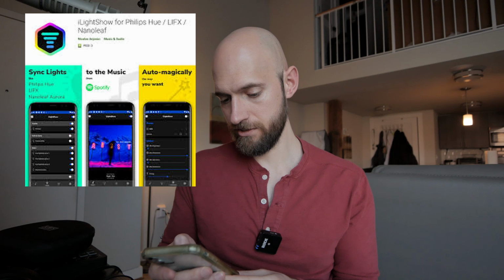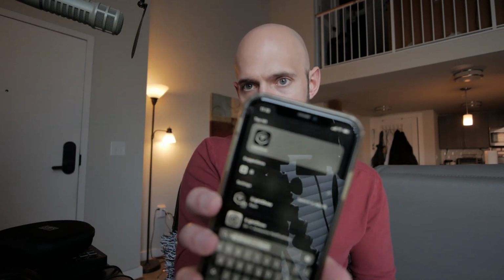I made my 1st music video as a solo creator with no budget.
I share the lore on how I made my first music video for no money spent, using only gear I already had.